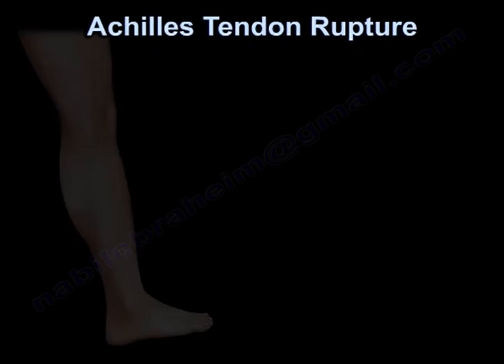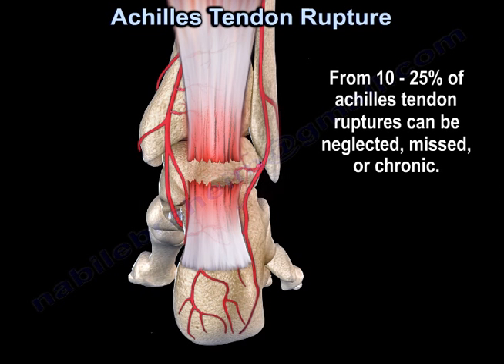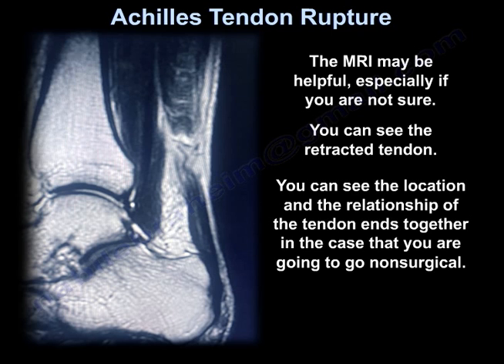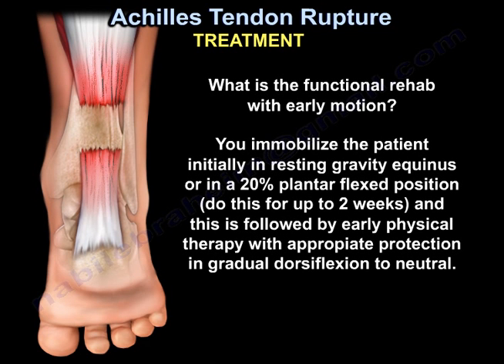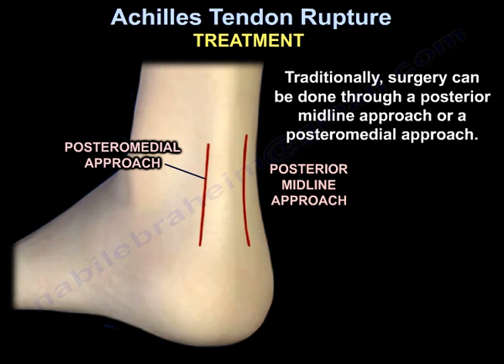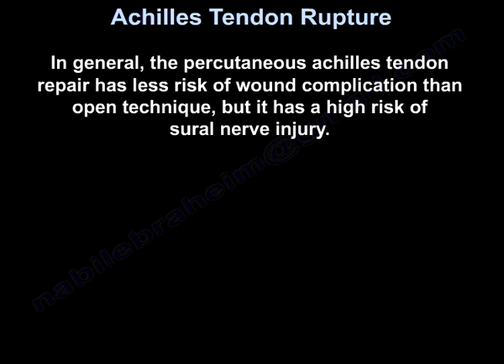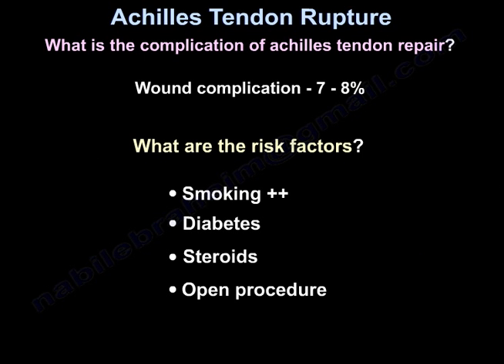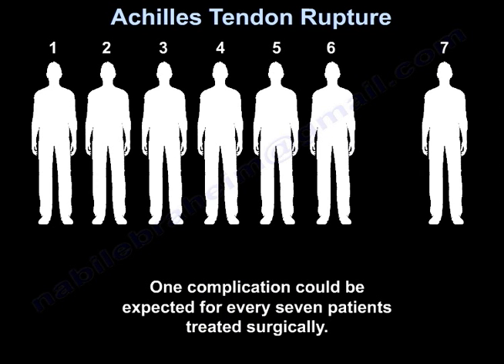Achilles Tendon Rupture - Everything You Need To Know - Dr. Nabil Ebraheim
Dr. Ebraheim’s educational animated video describes the condition of achilles tendon rupture.